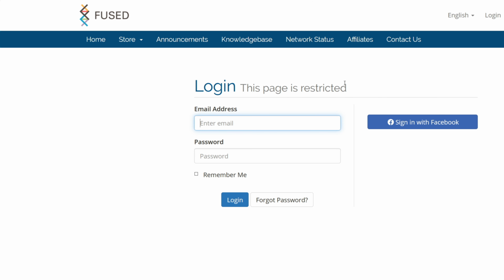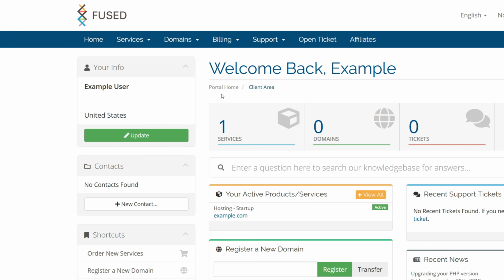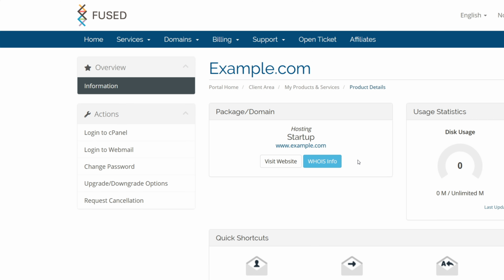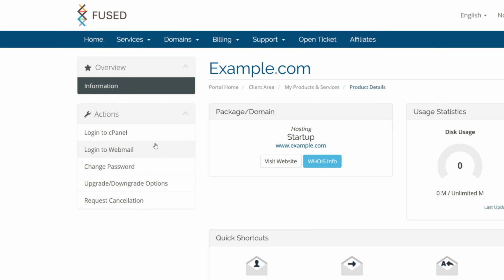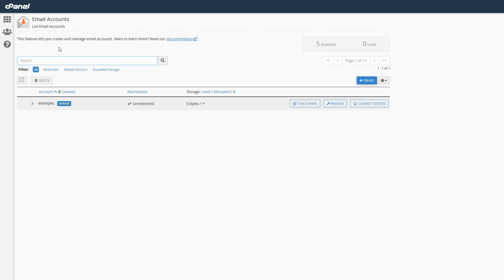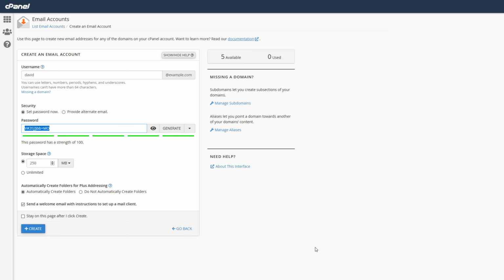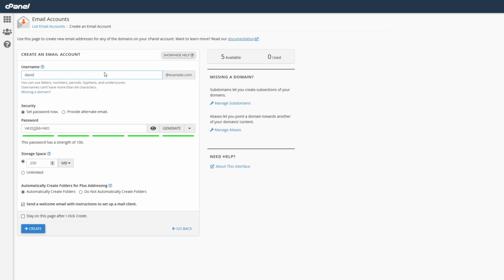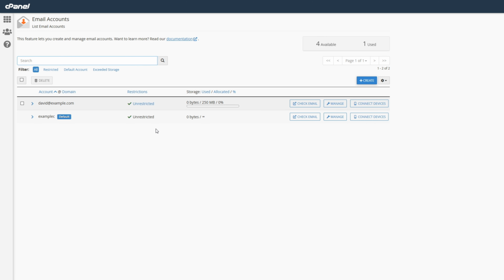Creating an email account on Fused.com hosting